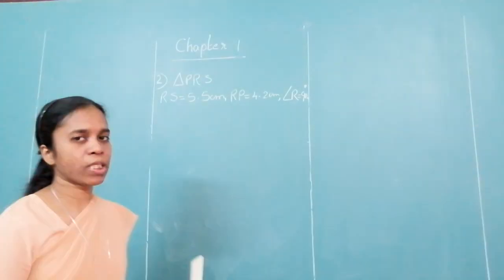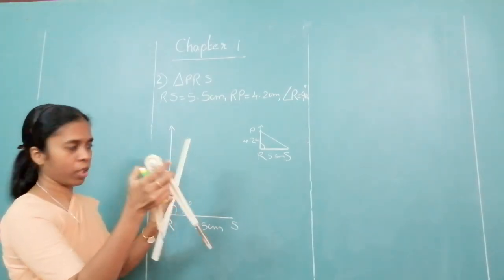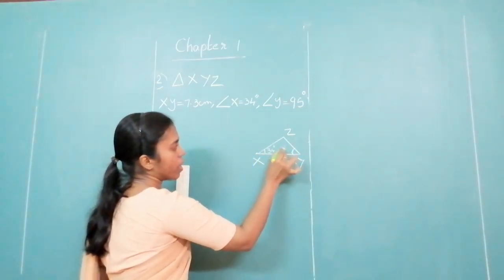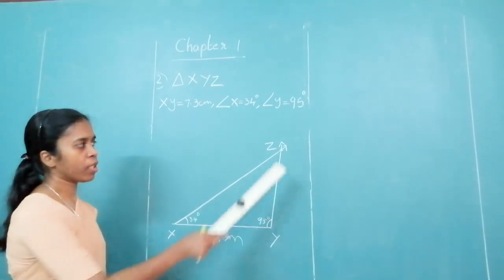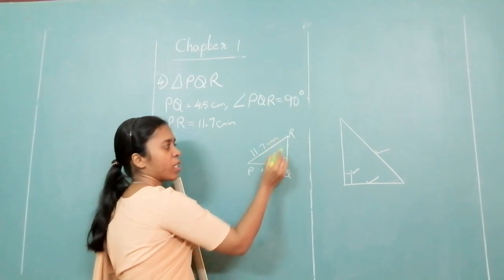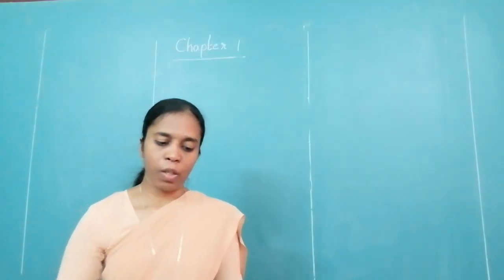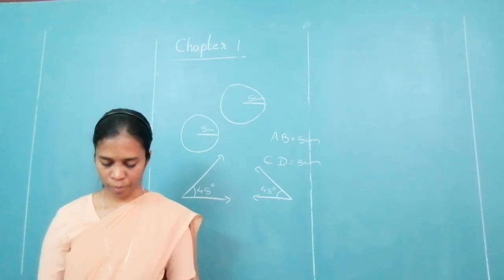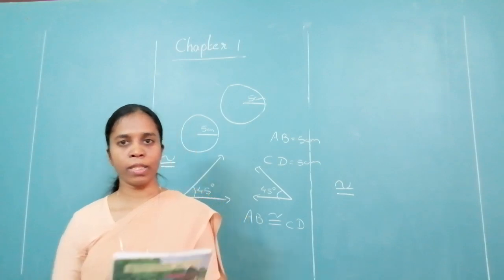7th Math Ch 1 Part 3